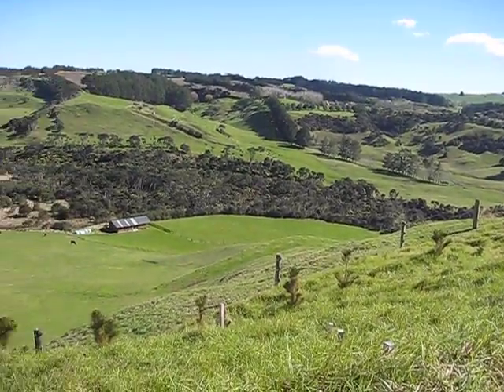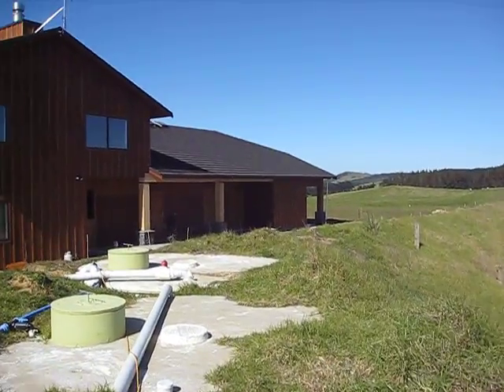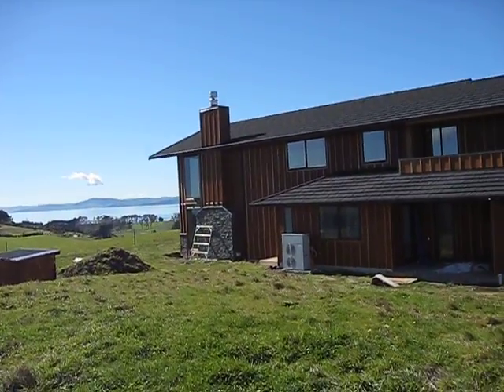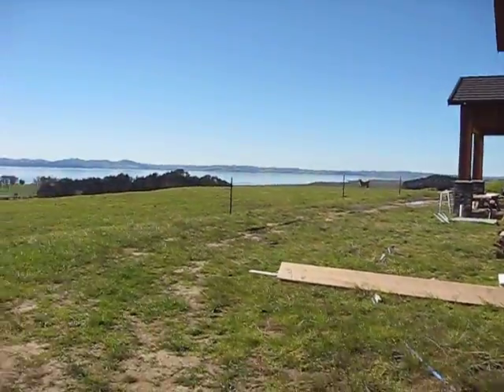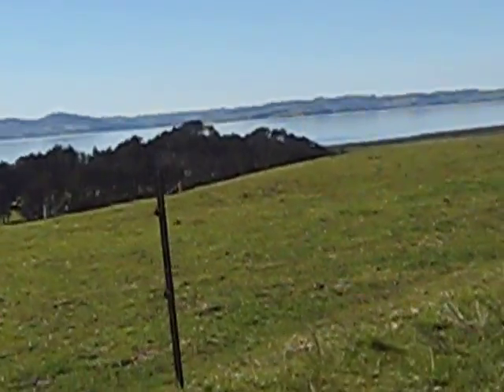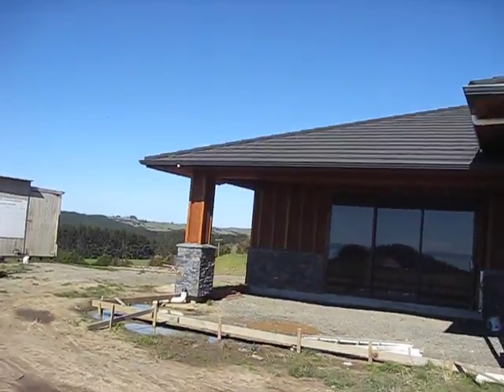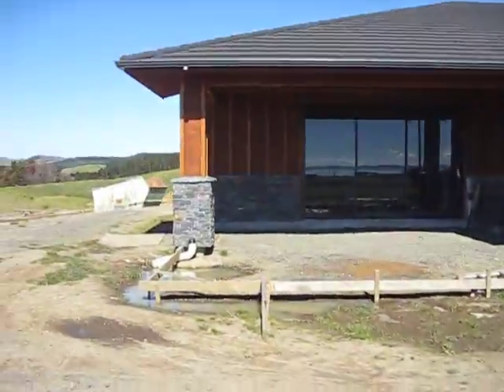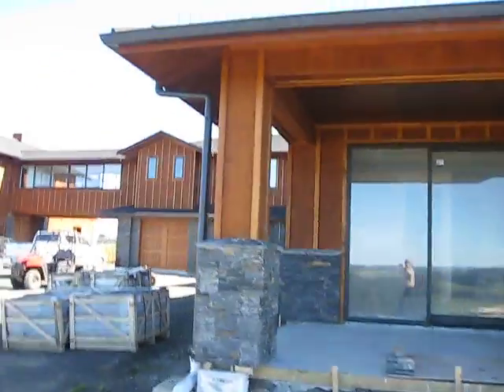House Outside Video